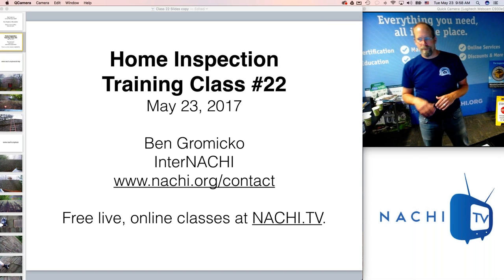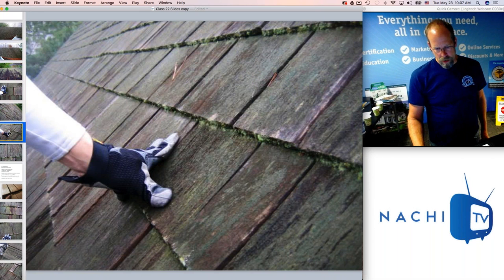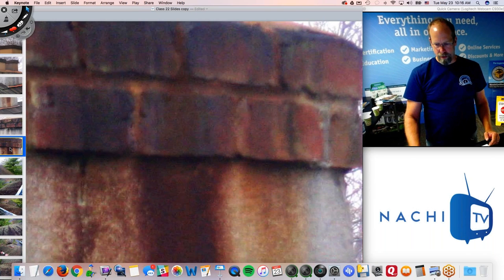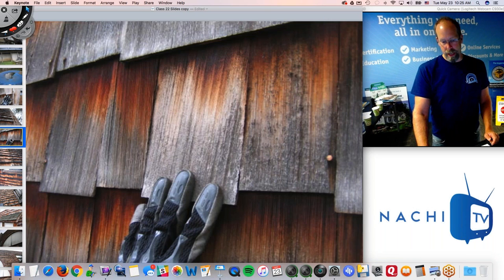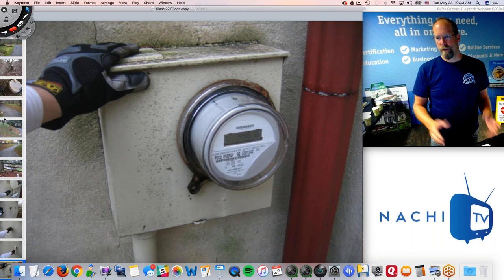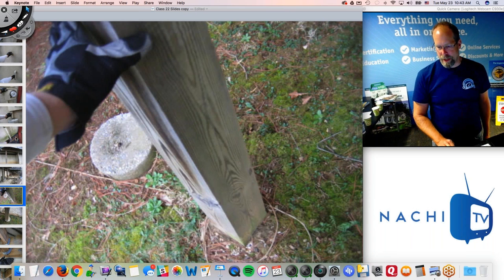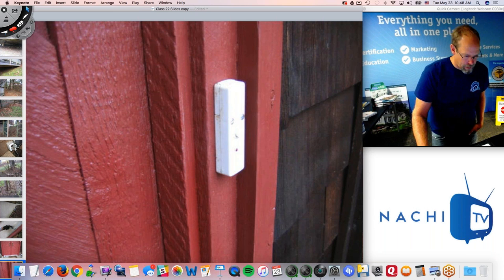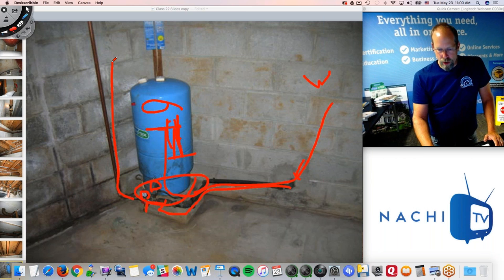Home Inspection Training Class #22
Learn how to perform a home inspection according to the Home Inspector Standards of Practice with InterNACHI's Ben Gromicko.